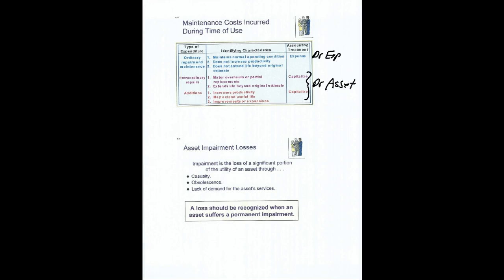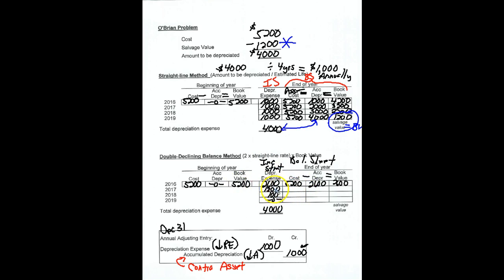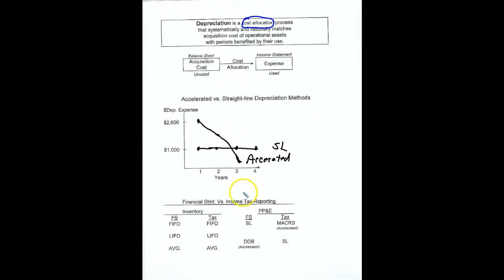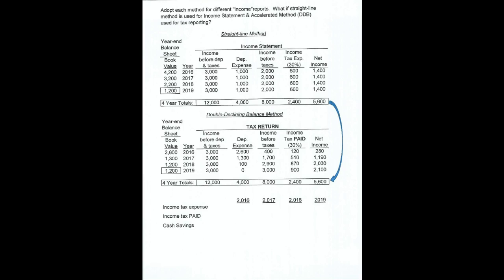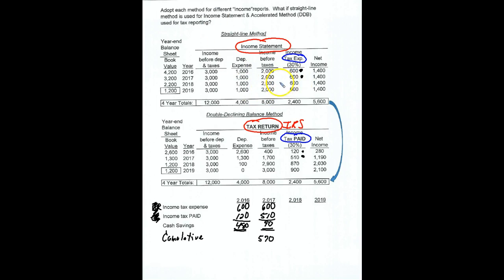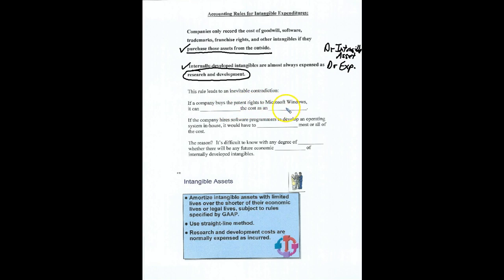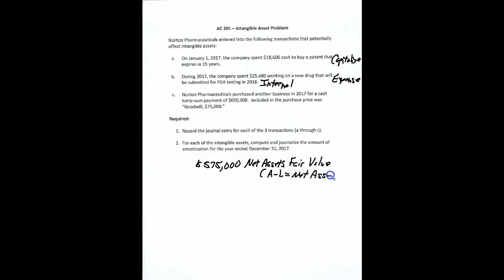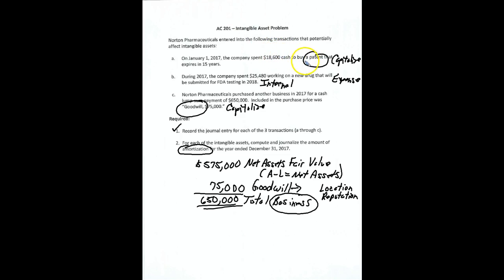AC201 Chapter 9 Part 2